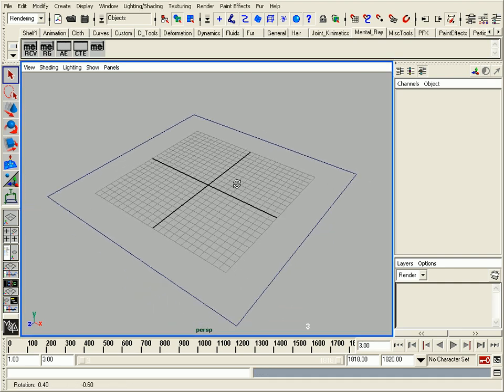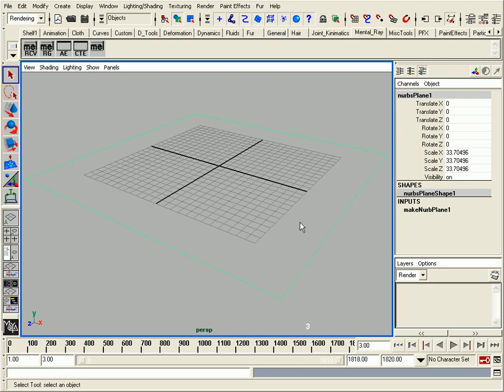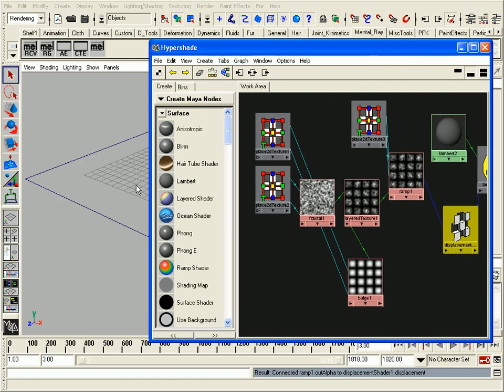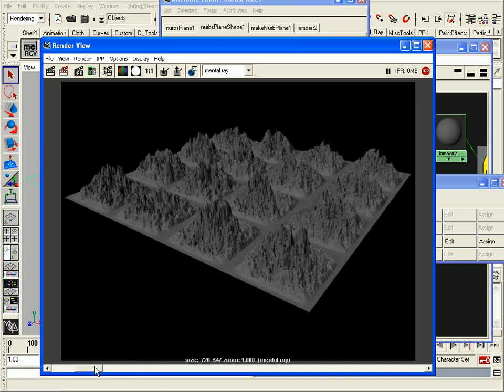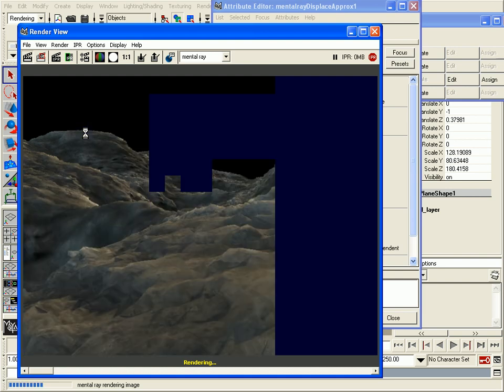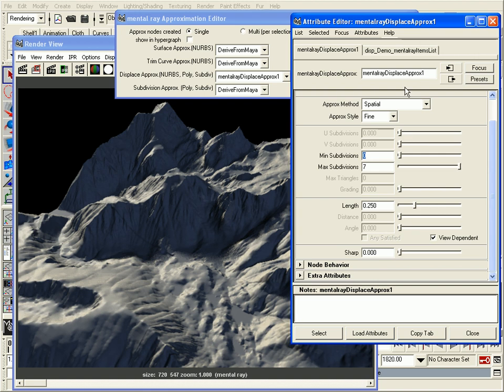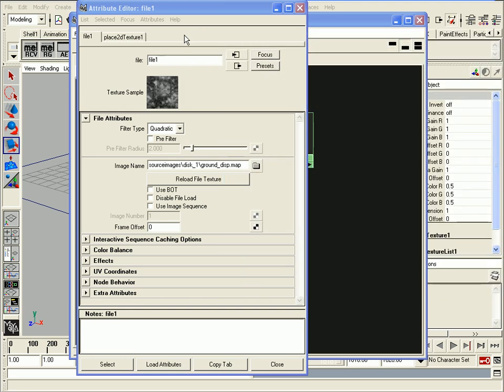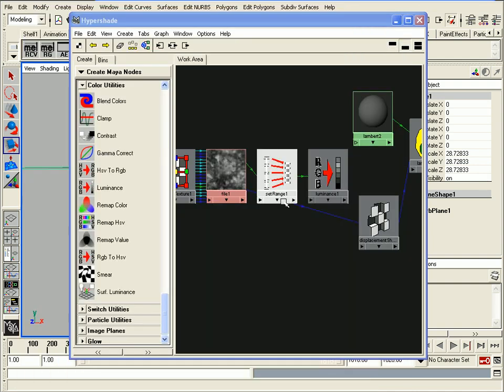Tutorials - Maya - Gnomon Workshop - Mental Ray - Fundamentals - Lecture 07